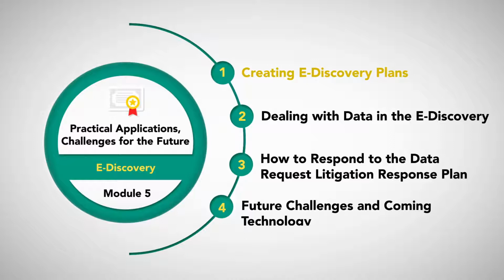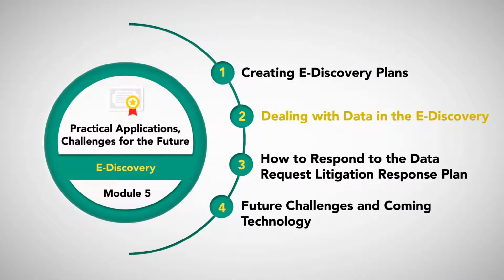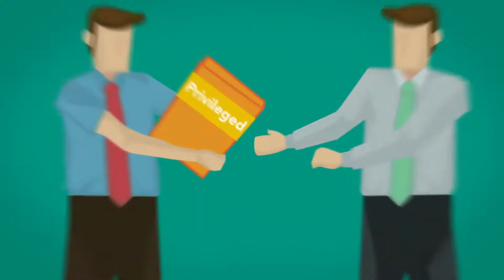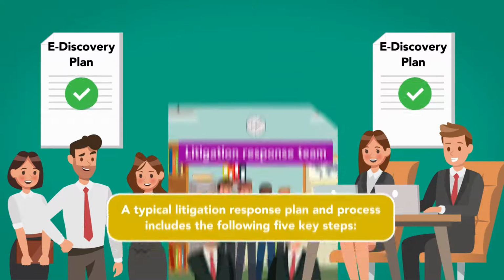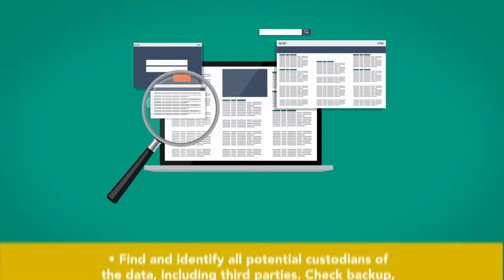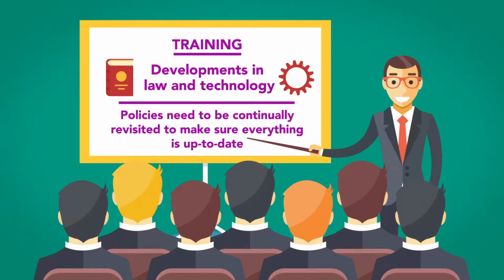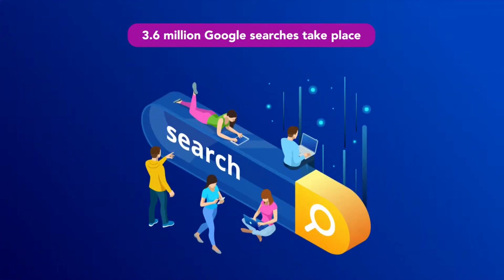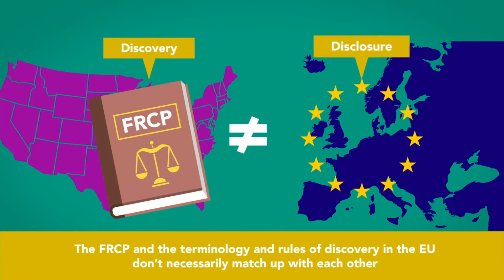Practical Applications and Challenges for the Future: Module 5 of 5